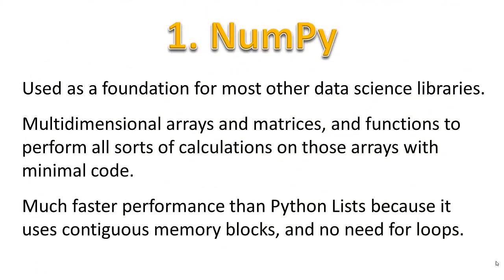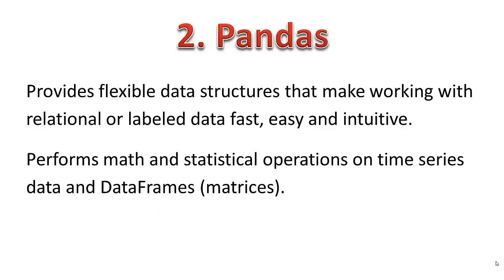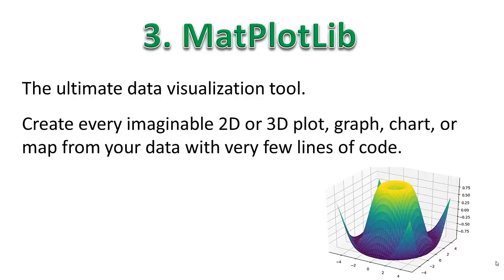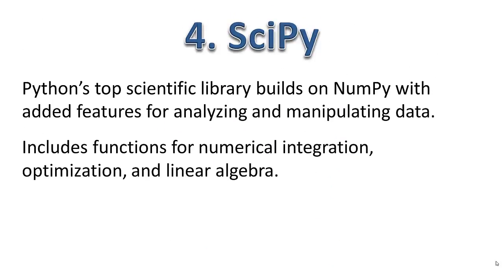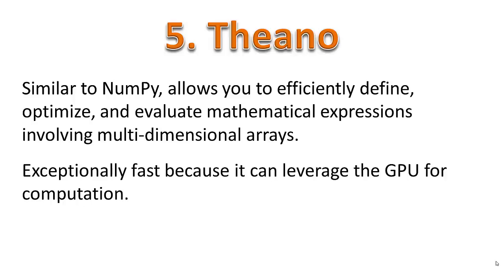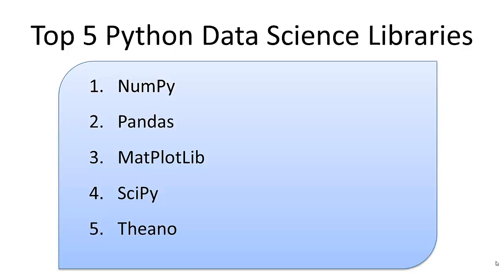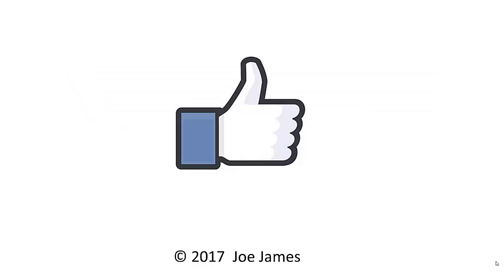Python: Top 5 Data Science Libraries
Top 5 Python data science analysis modules for developers.